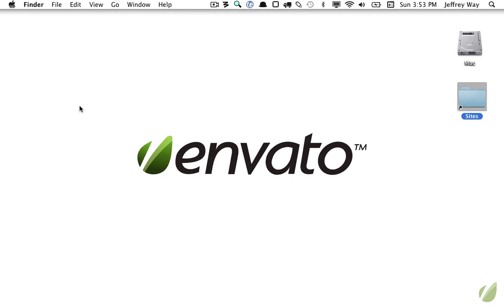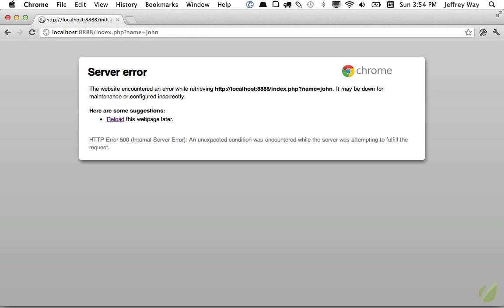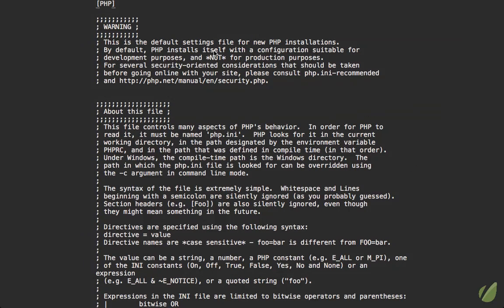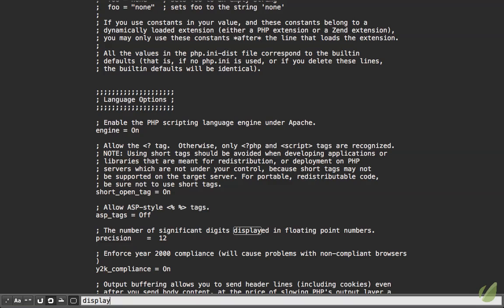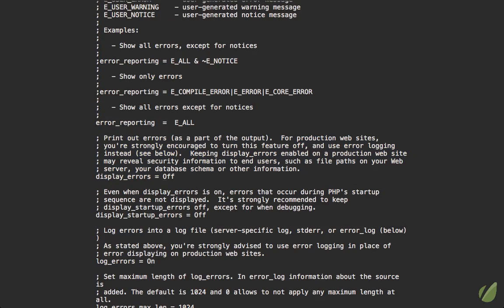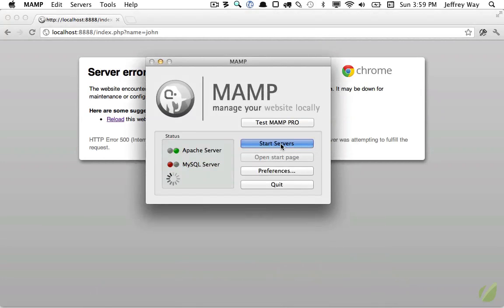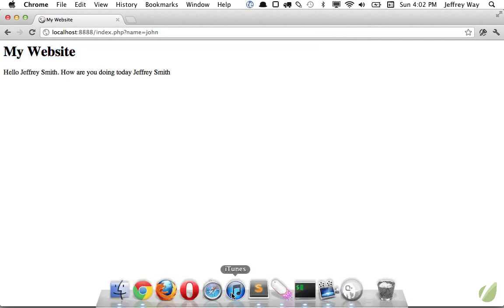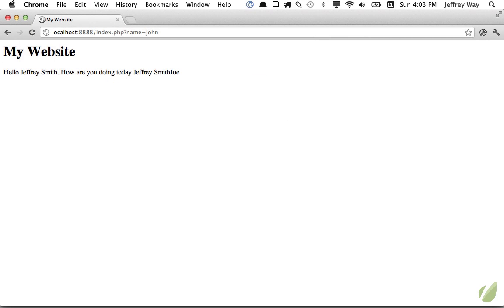PHP Fundamentals Part 4 - Displaying Errors